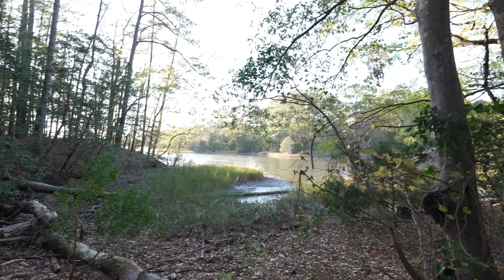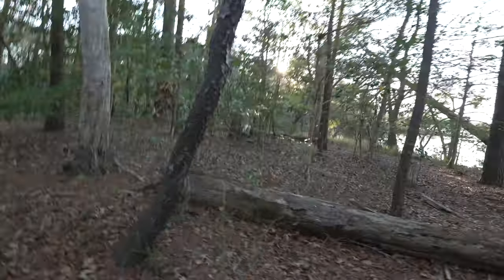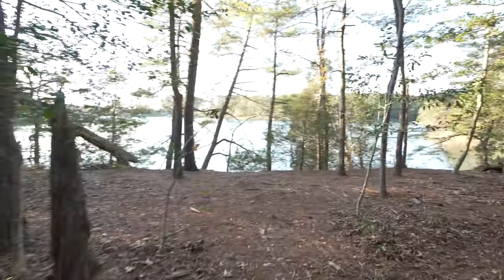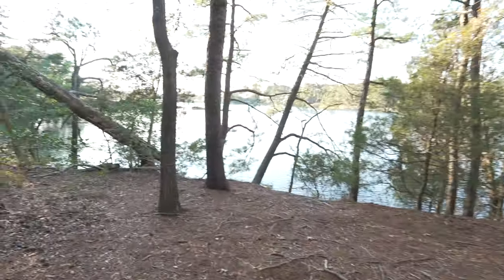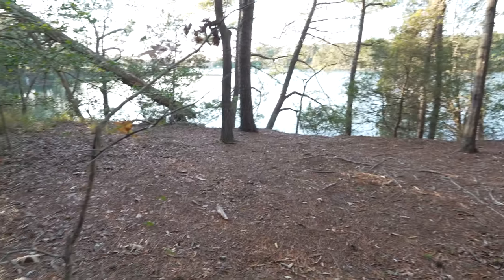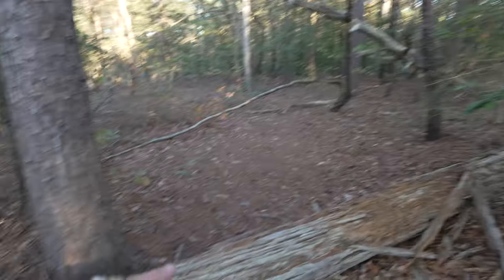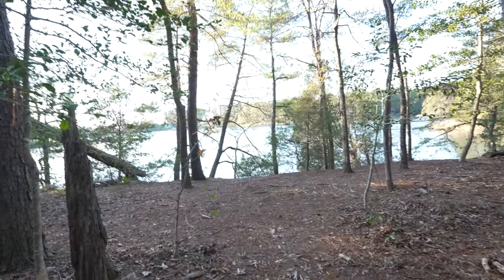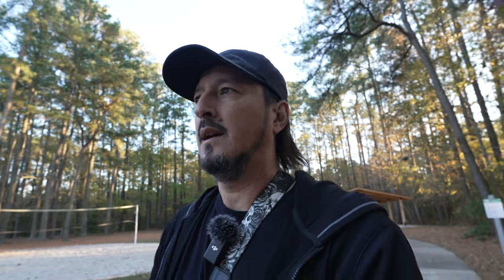Happy Friday!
Another busy day running around doing Monkey things!

My gear . . .

Sony FX30 (video)
Fujifilm X-T4 (stills)